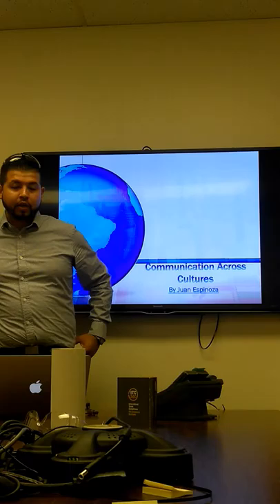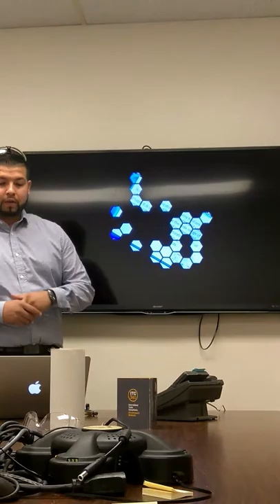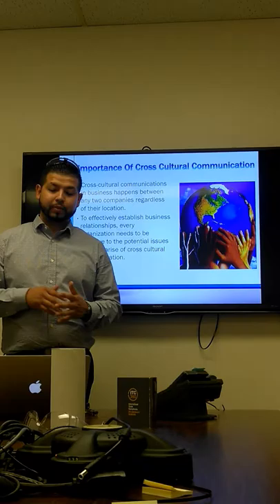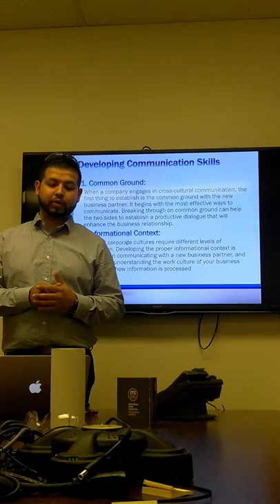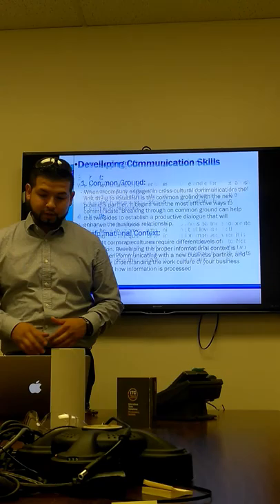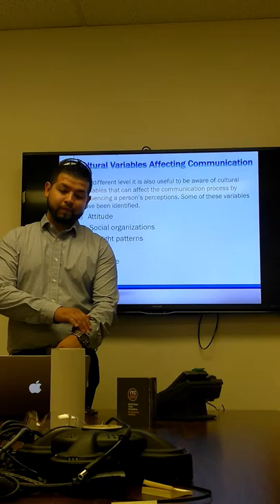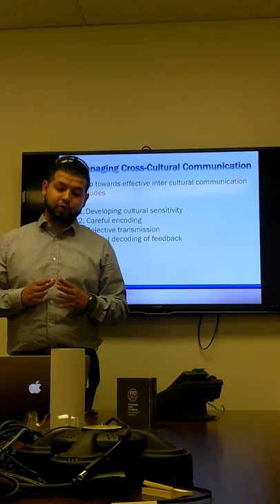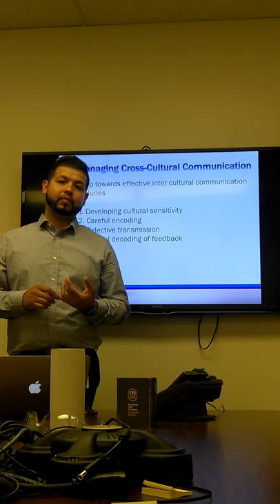Communication across cultures week 2 ORL616